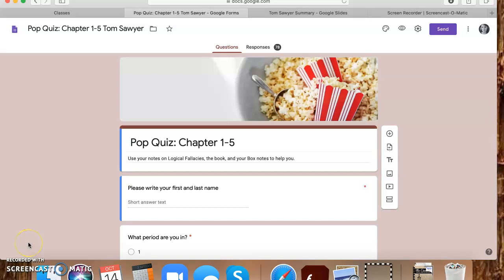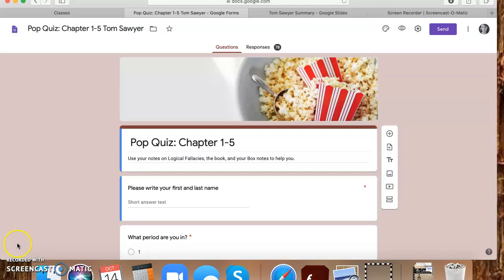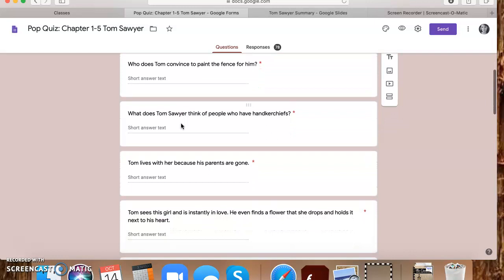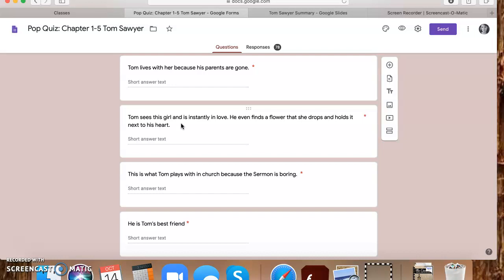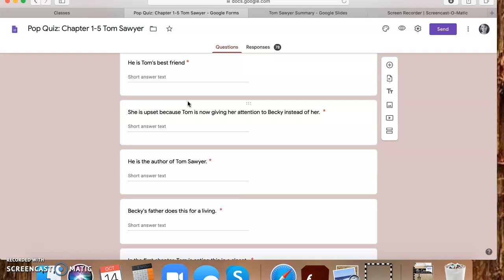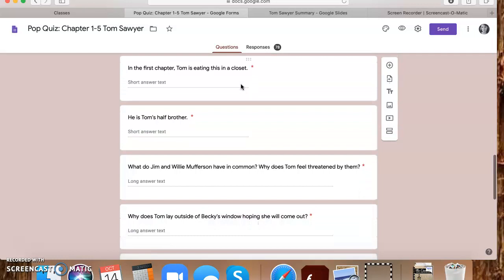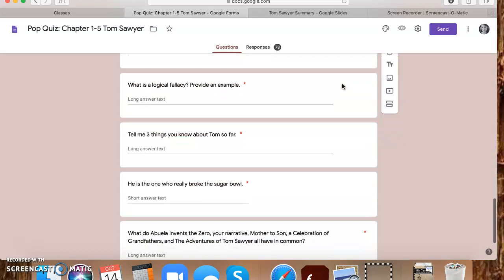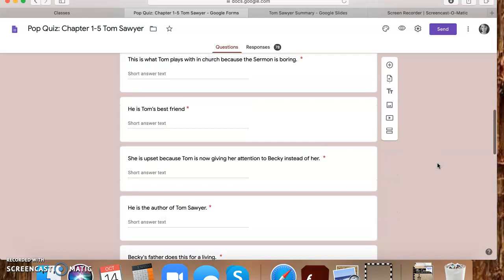Quiz answers ELA 8